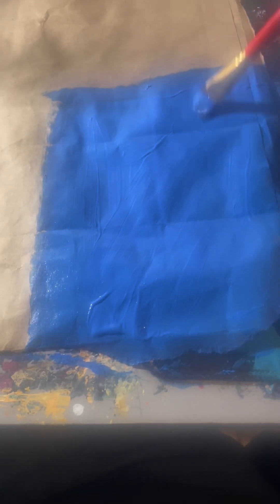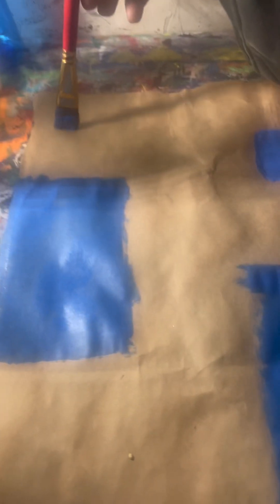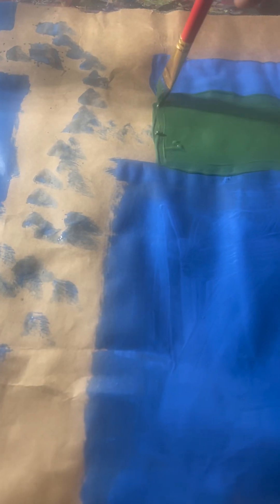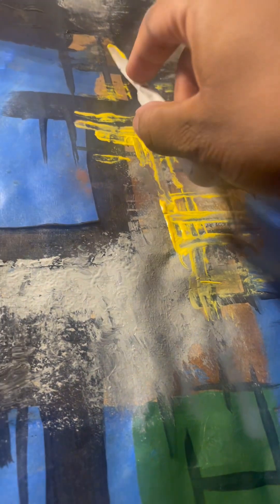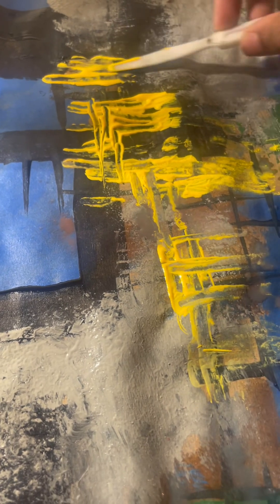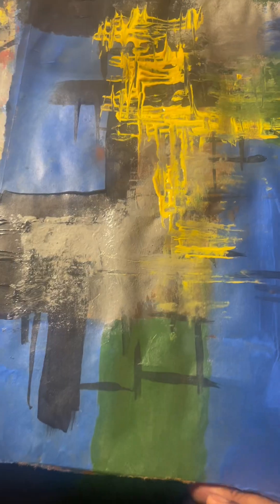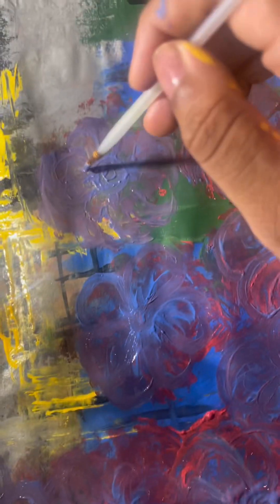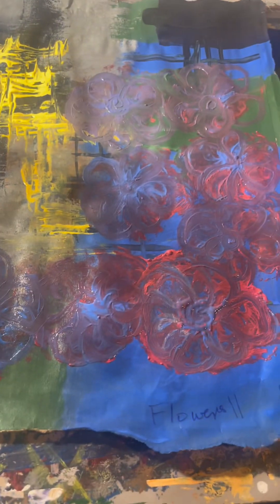Watch me ramble while making an abstract piece called Flowers II